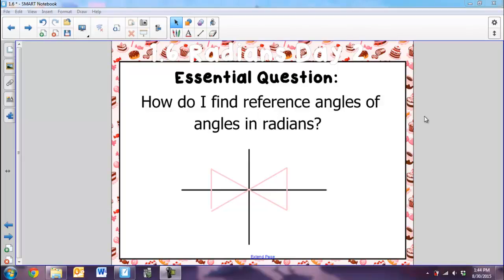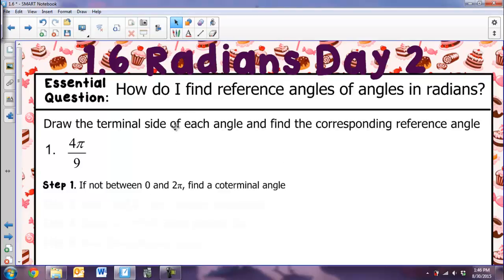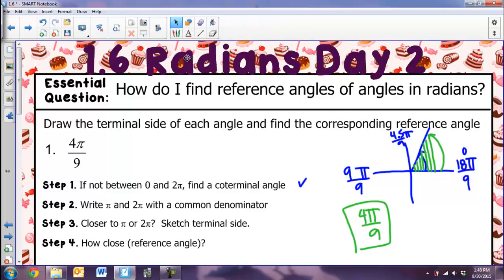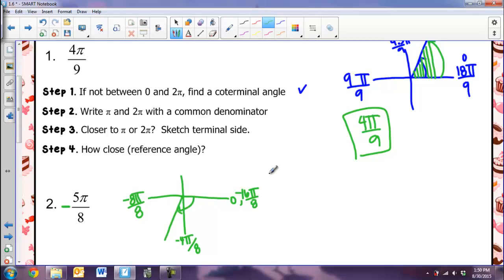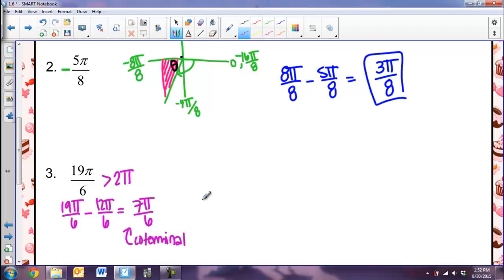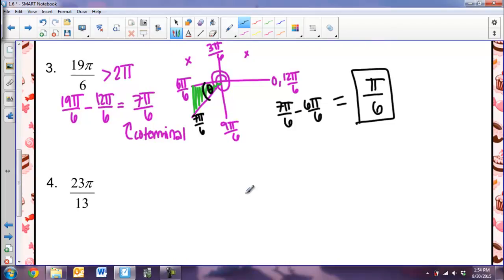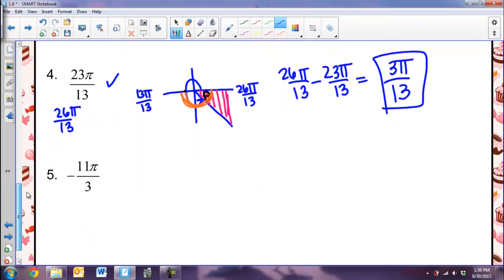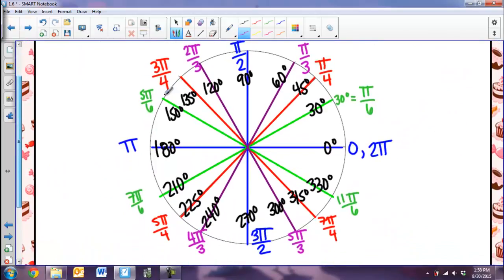1.6 Radians Day 2